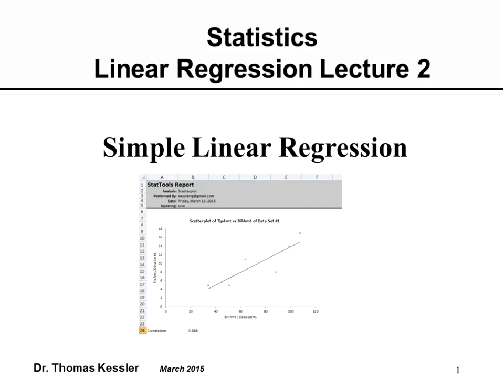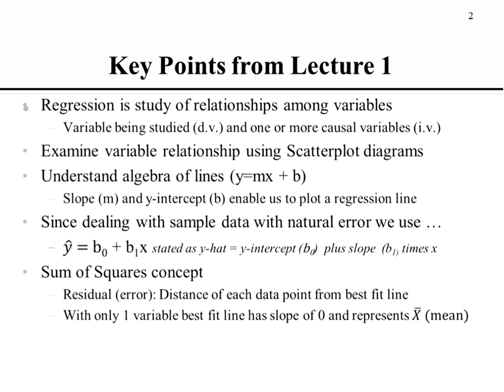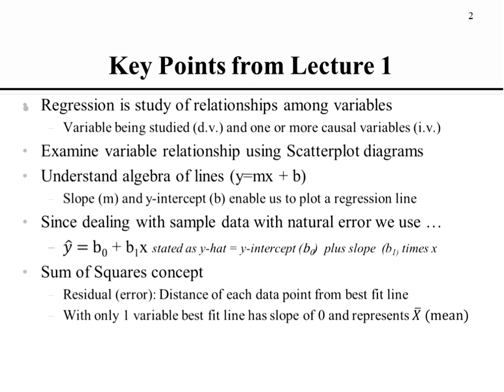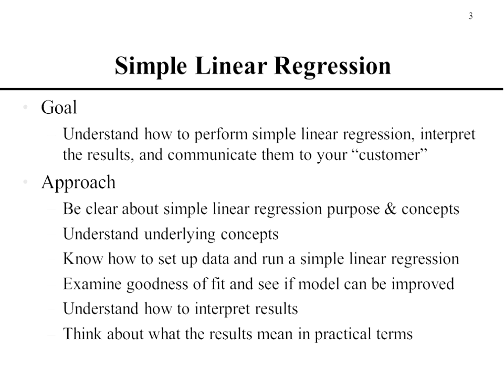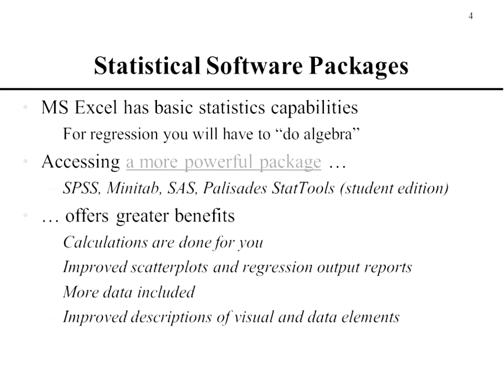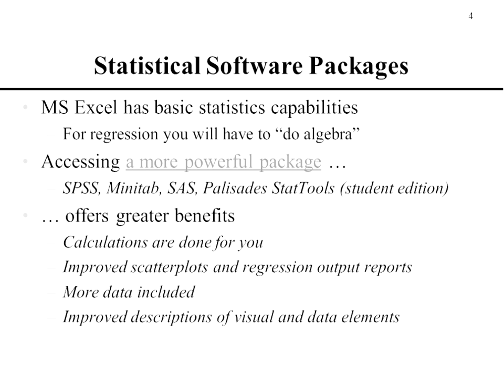Statistics Linear Regression Lecture 2 Simple Linear Regression